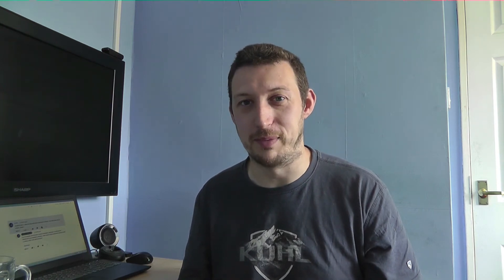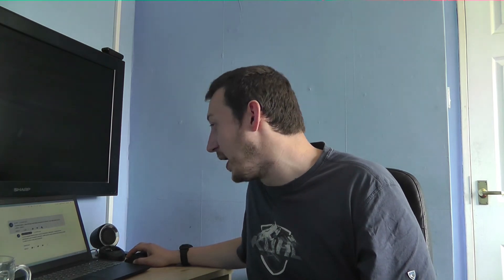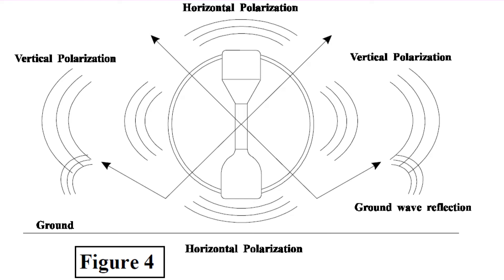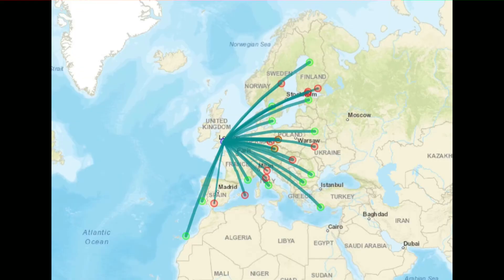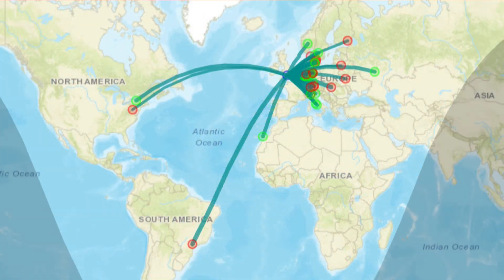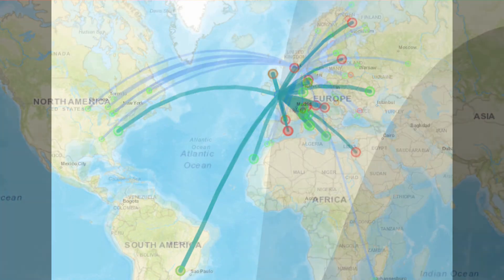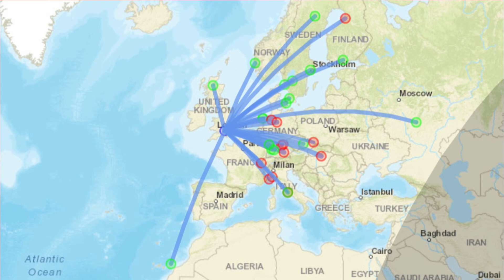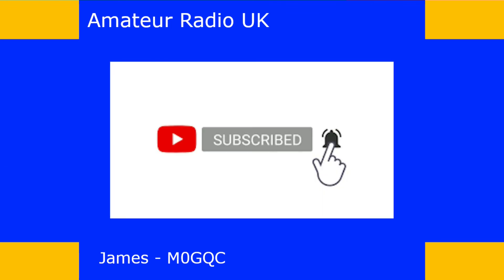How directional is an MFJ-1788 magnetic loop?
A viewer asked me. does an MFJ loop work better mounted vertically or horizontally?

I mounted the antenna vertically on my mast with a rotator, then did some WSPR tests to find out.

Spoiler alert. it's nowhere near as directional as I expected!